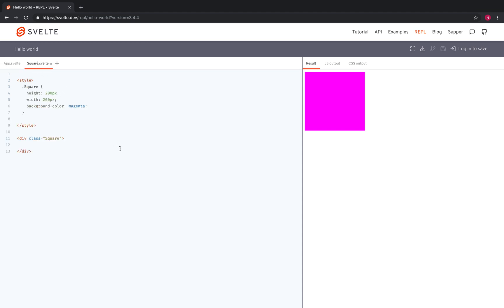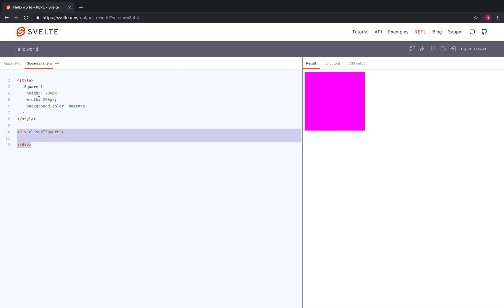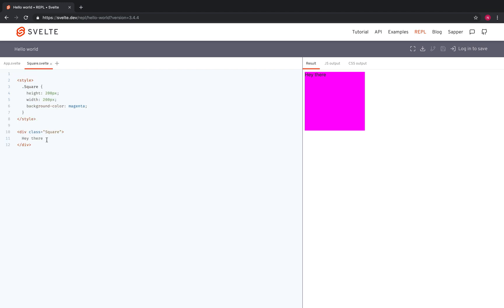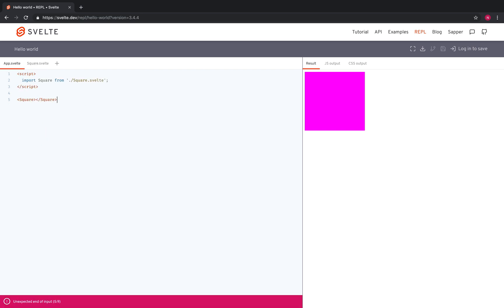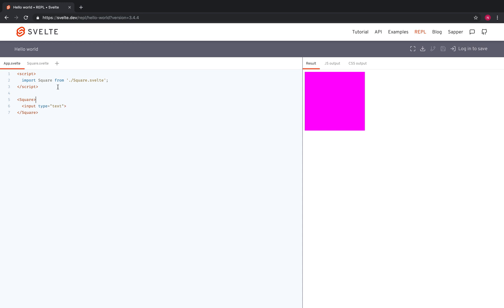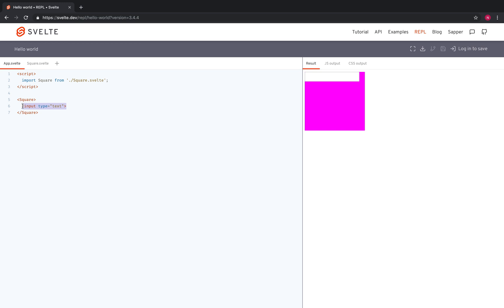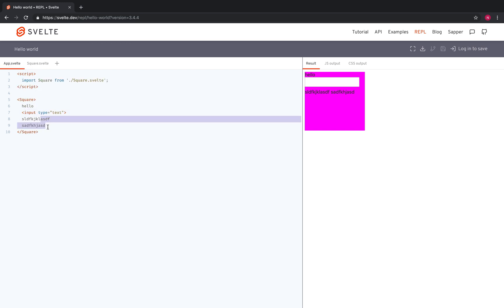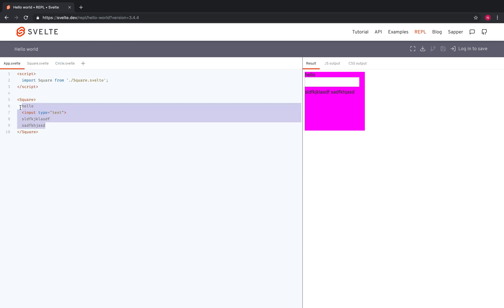Svelte 3 - Nesting with Slots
How to put stuff inside other stuff.